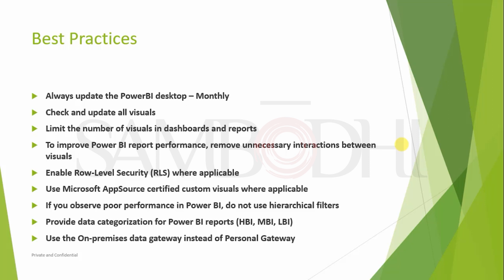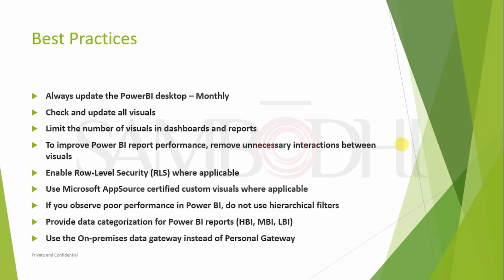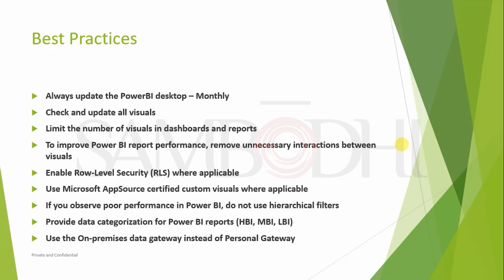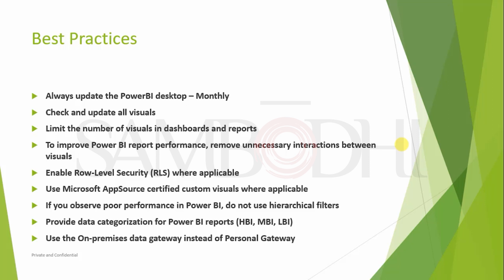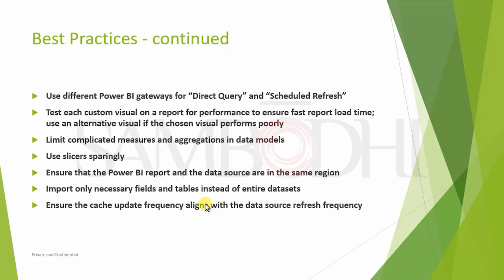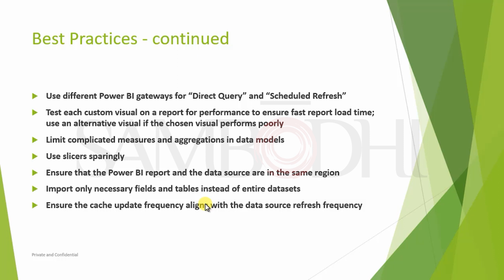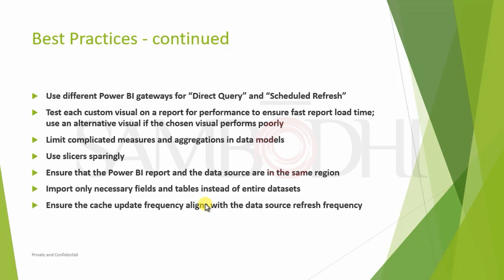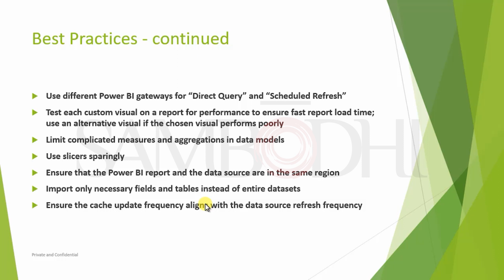Master Power BI with Free Hands-On Exercises: Elevate Your Skills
Welcome to our comprehensive guide to "Mastering Power BI with Free Hands-On Exercises." In this video, we embark on a journey to elevate your Power BI skills through practical exercises that empower you to apply your knowledge effectively.

Power BI is a versatile tool, and the best way to master it is by getting hands-on experience. In this guide, we provide a series of free exercises that cover various aspects of Power BI, from data import and transformation to creating dynamic dashboards.

Join us as we dive into real-world scenarios, from simple data visualization challenges to complex data modeling tasks. Learn how to connect to data sources, perform data transformations, and build insightful reports and dashboards that showcase your skills.

Timestamps:
0:00 - Introduction to Mastering Power BI with Free Exercises
1:20 - Unlocking the Power of Practical Learning
3:45 - Exercise 1: Data Import and Transformation
6:12 - Exercise 2: Creating Interactive Visualizations
7:50 - Exercise 3: Advanced Data Modeling Techniques
8:30 - Exercise 4: Designing Dynamic Dashboards
9:00 - Exercise 5: Real-World Business Analysis
11:00 - Practice Makes Perfect: Benefits of Hands-On Learning
12:50 - Showcasing Your Skills: Building a Portfolio
13:20 - Conclusion and Next Steps

Master Power BI with free hands-on exercises and build the confidence to tackle real-world data challenges.